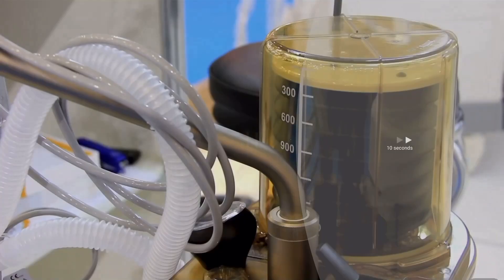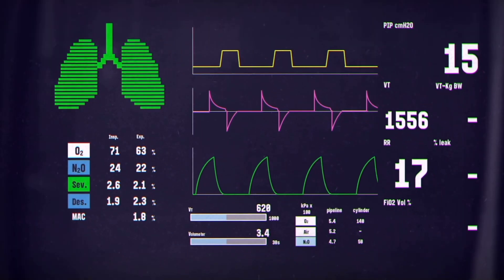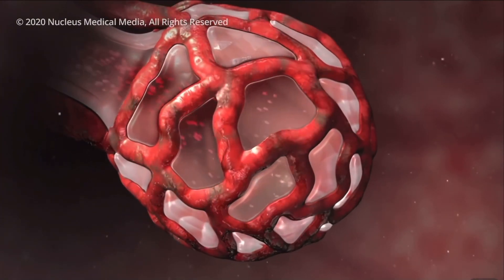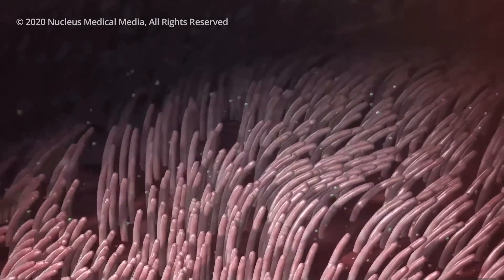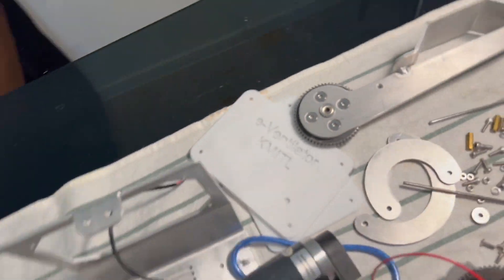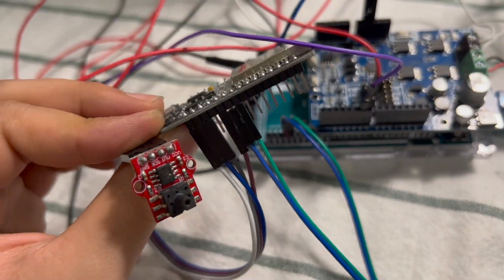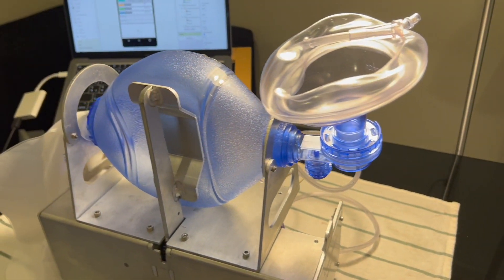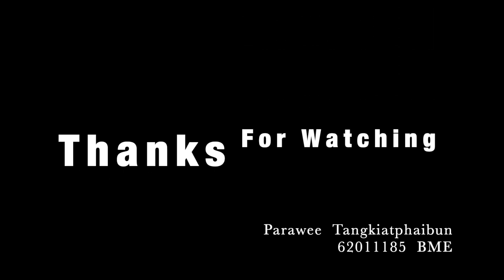Emergency Ventilator BME KMITL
This is just the submission of the Biomedical Instrument, Biomedical Engineering, KMITL
Parawee Tangkiatphaibun ID: 62011185